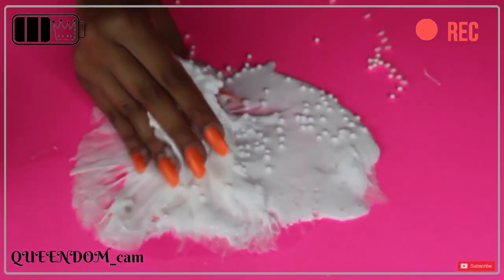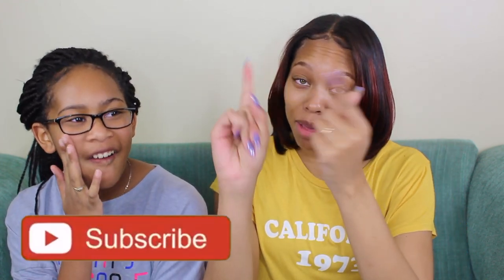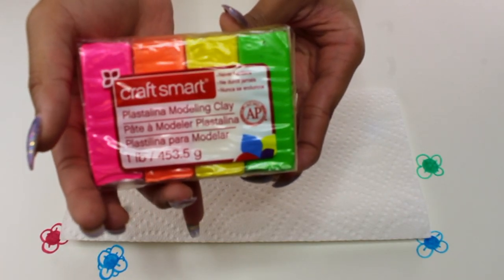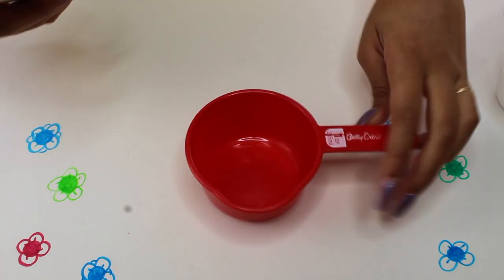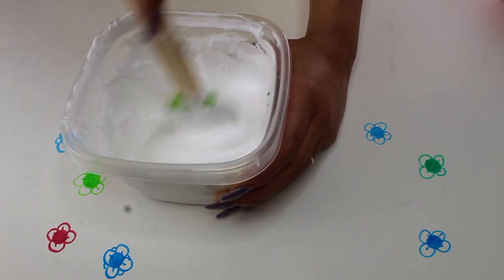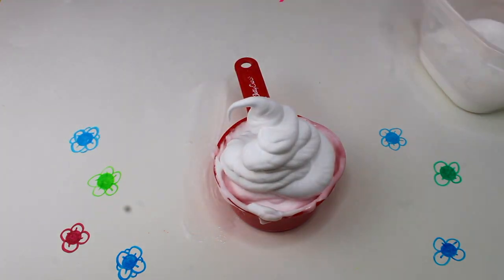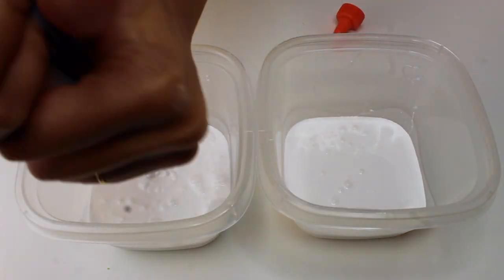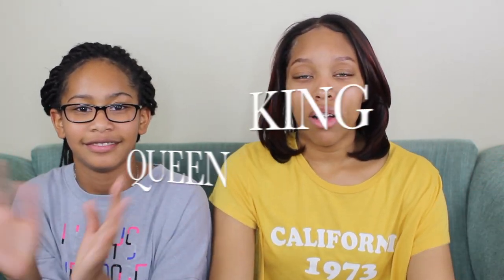DIY SLIME! w/ Sydney!!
musical.ly » sierraxandrea

If you see this, comment: more video ideas + positivity

LOVE ALL OF YOU! Wouldn't be here without y'all!! :)